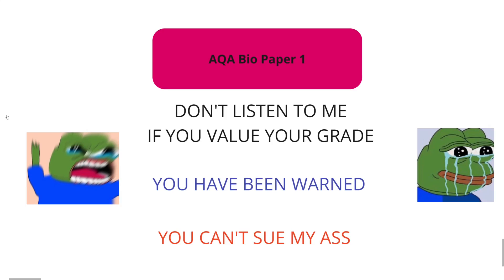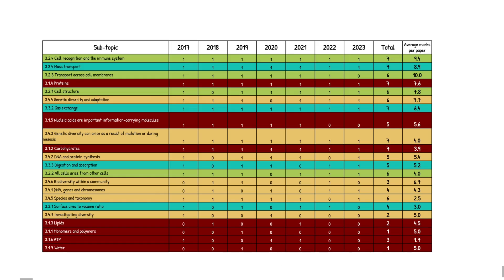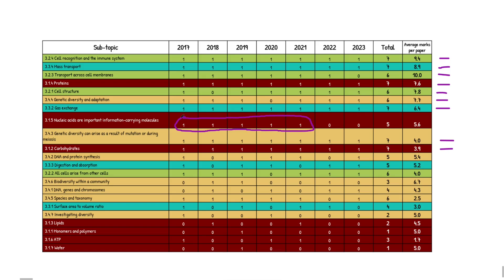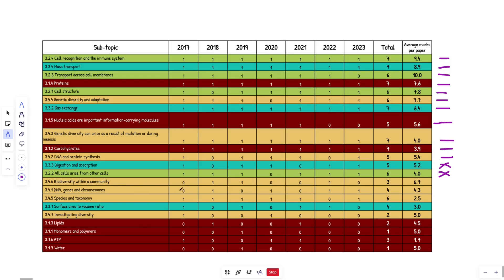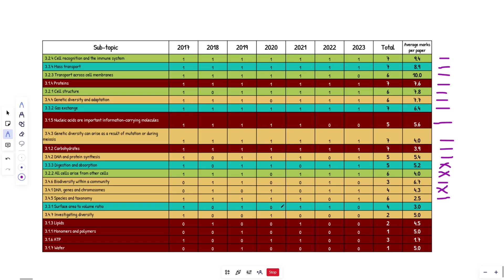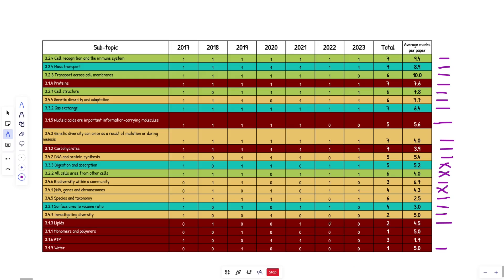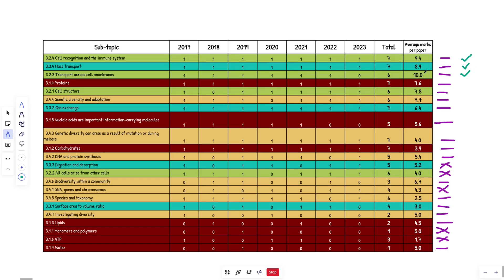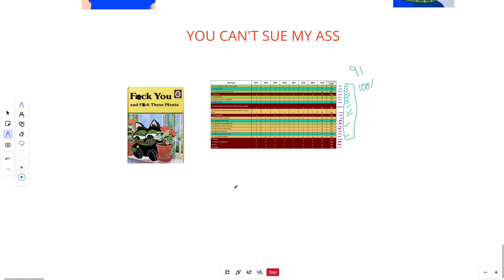AQA A-Level Biology Paper 1 2024 Predictions (DO NOT WATCH THIS VIDEO)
Just for fun. Saul Goodman is my lawyer so come at me bro.